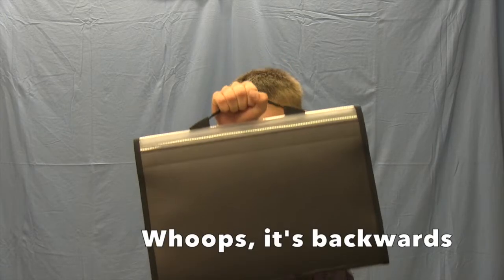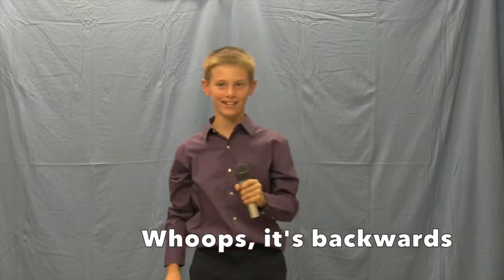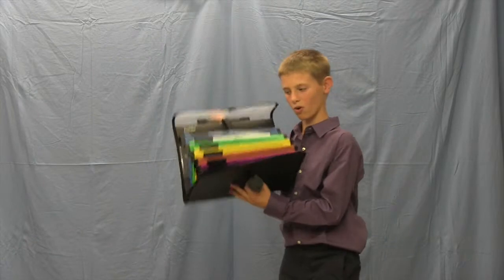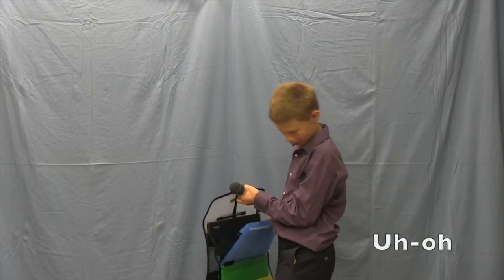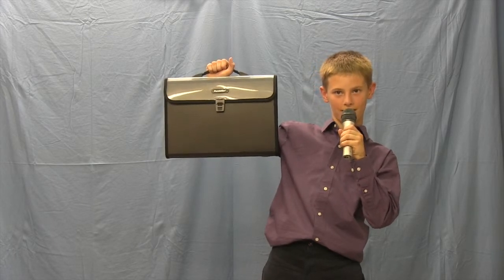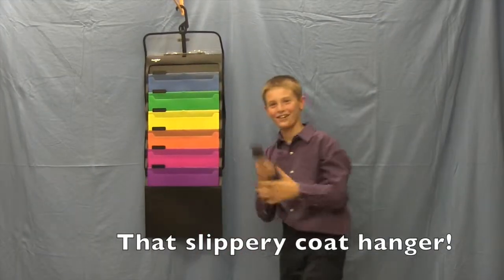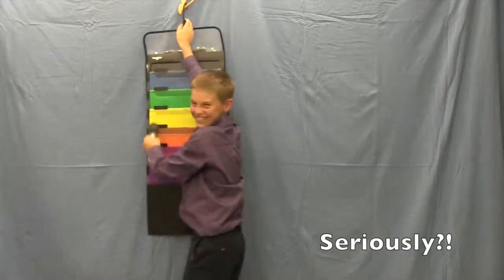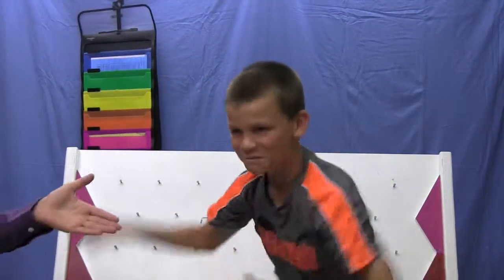Blooper Reel: Pendaflex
This video is about Blooper Reel: Pendaflex